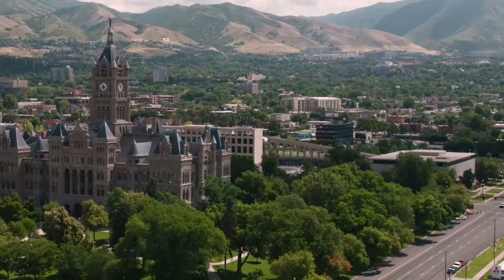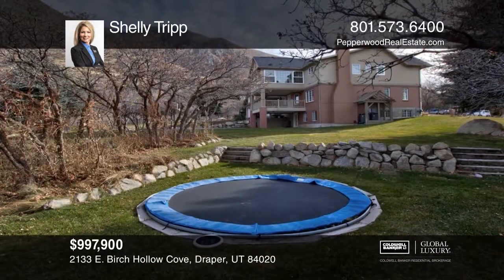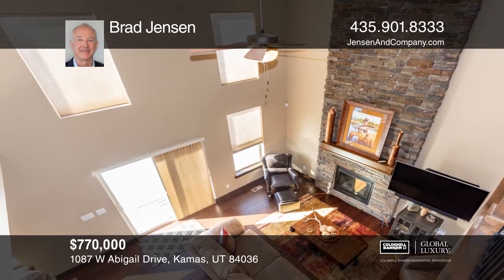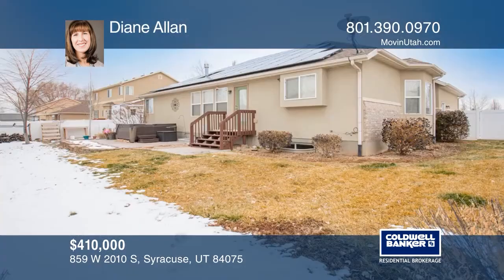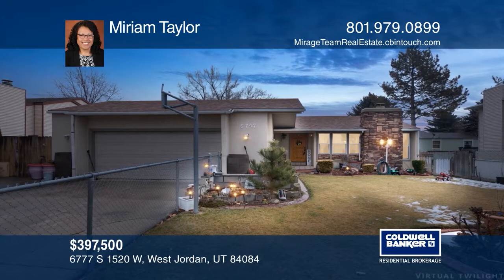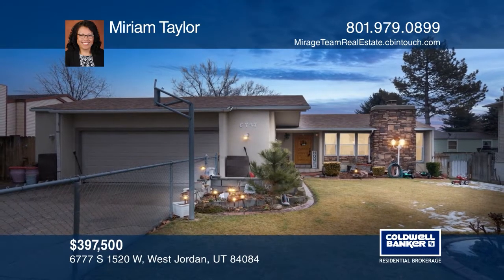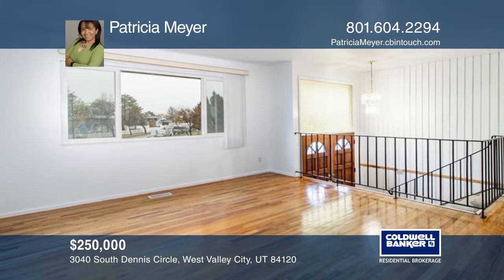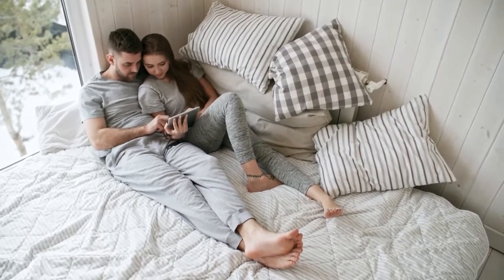At Home in Utah 02-09-20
At Home in Utah